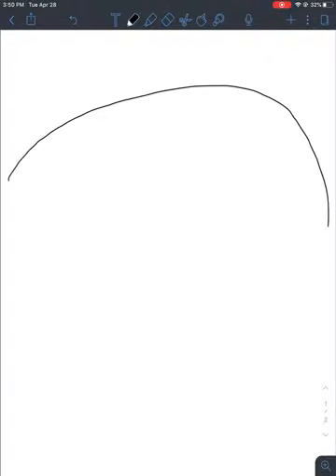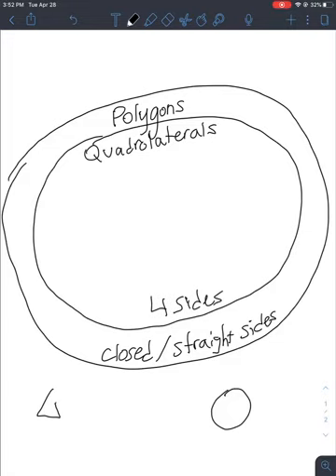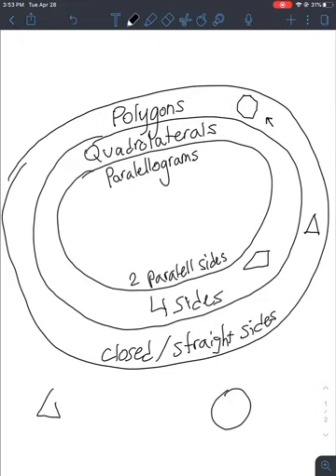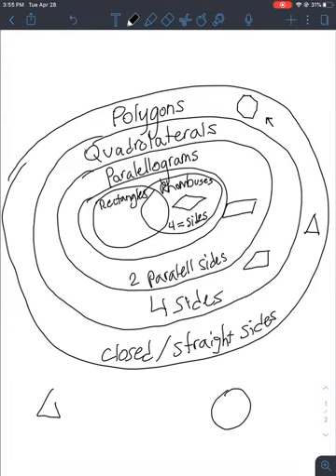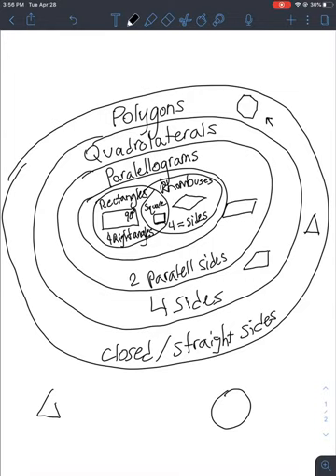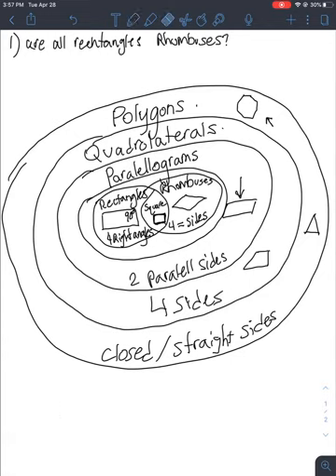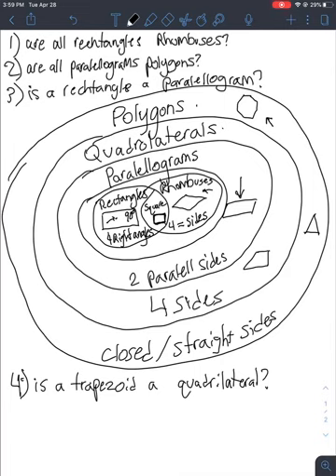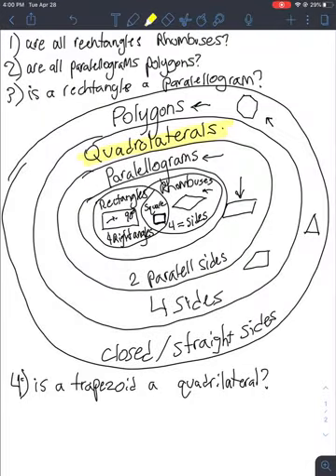Classifying 2-D Shapes